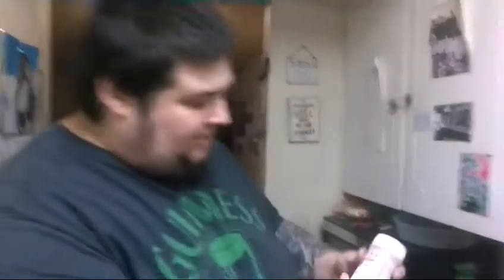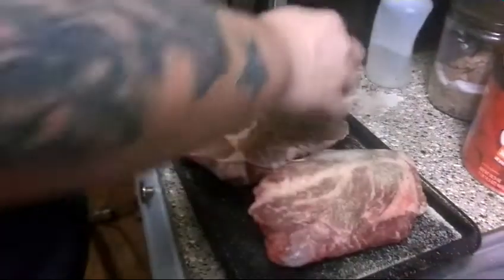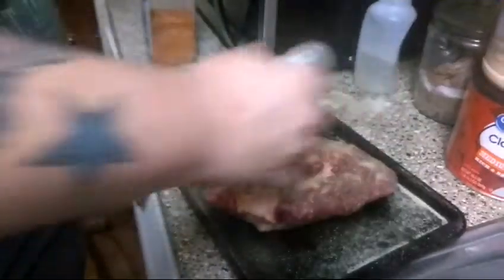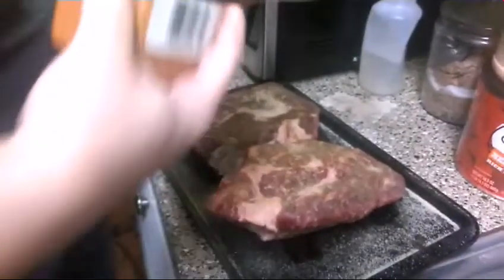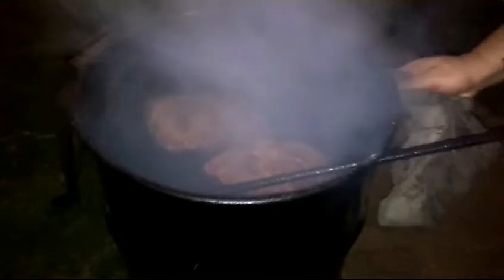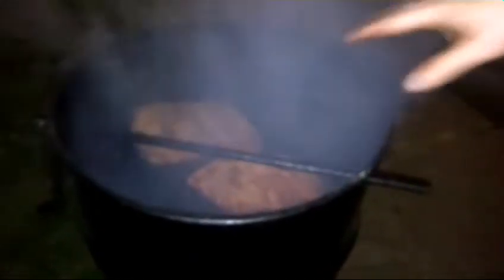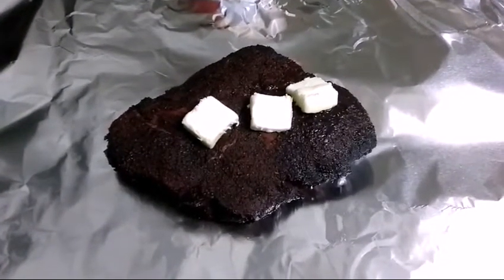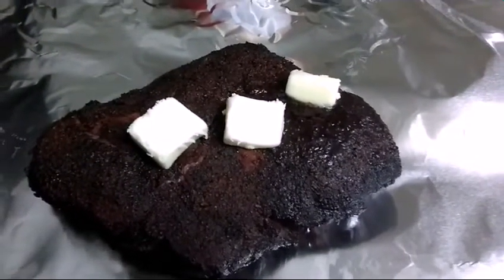EPIC FOOD FAIL! | Chuck Roast FAIL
Epic food fail on the pit barrel cooker. attempting to smoke 2 chuck roast. May we have a moment a silence for the poor innocent Chuck roast.